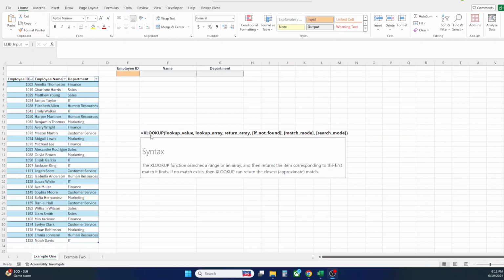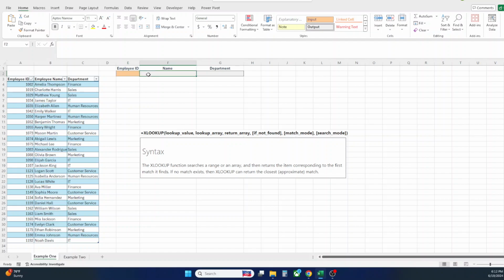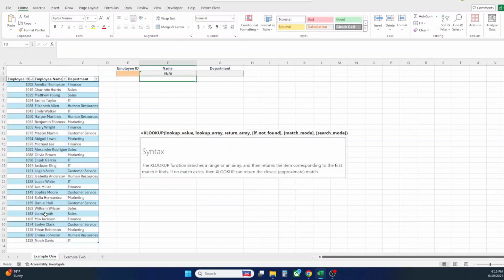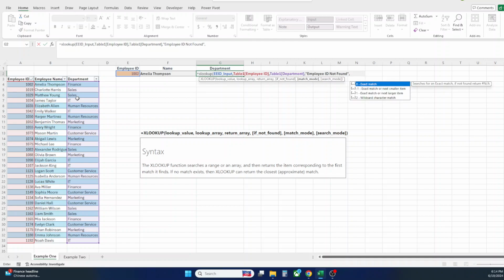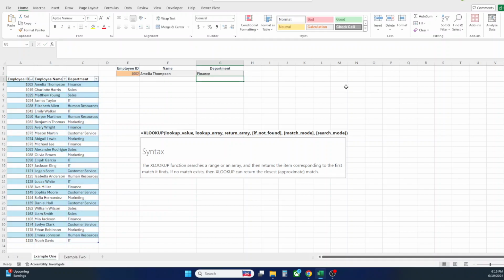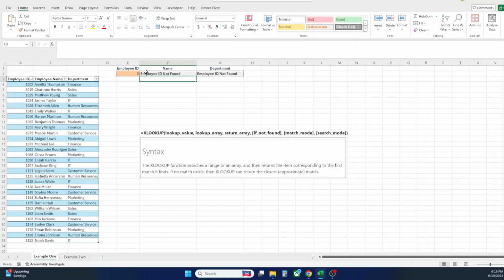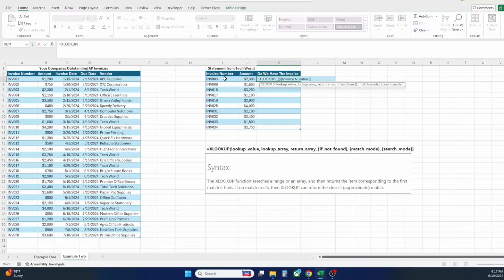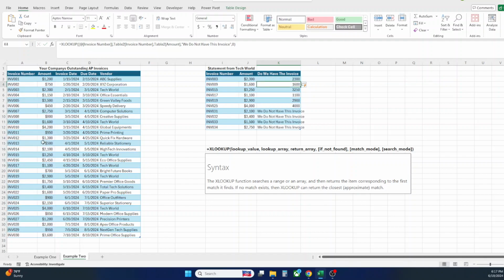XLOOKUP Tutorial 2024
Video explaining how to use the XLOOKUP function in Excel